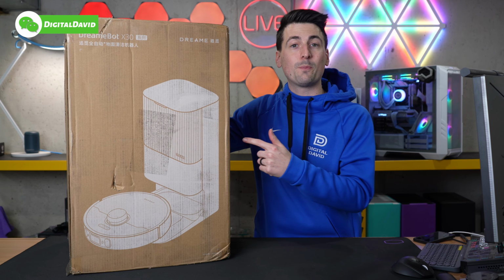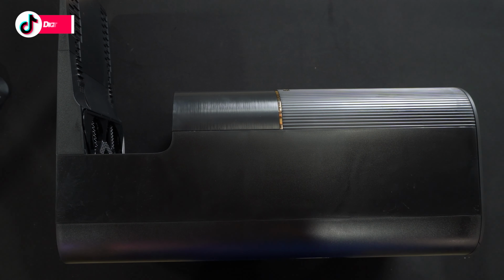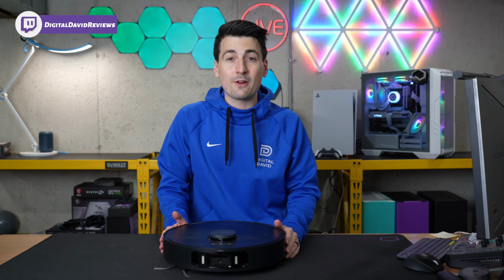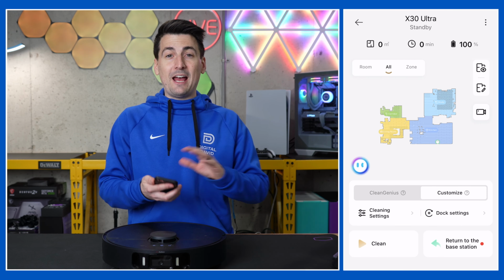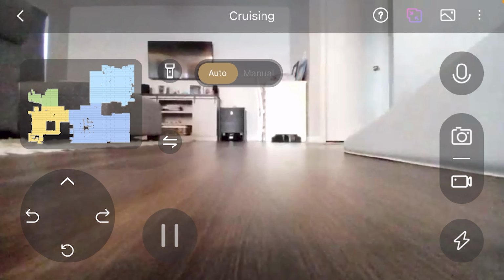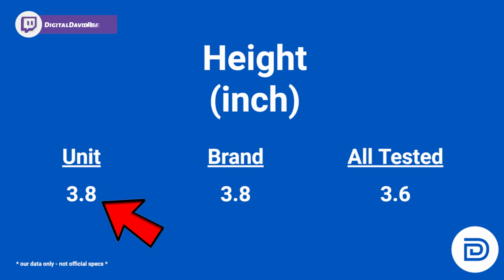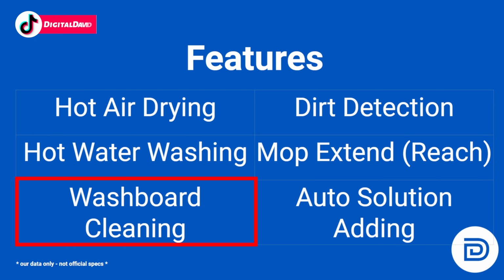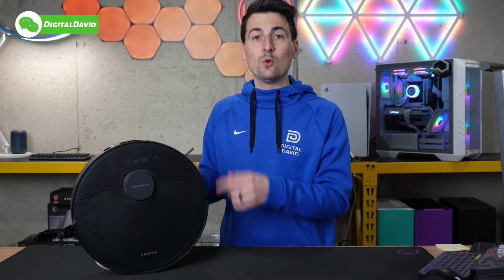Dreame X30 Ultra Review: Ultimate Cleaning Power!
Uncover the unparalleled cleaning capabilities of the Dreame X30 Ultra in this detailed review. Explore its innovative features, advanced technology, and superior performance to see if it's the perfect cleaning solution for your home.

00:00 - Intro
00:37 - Contents
05:30 - Setup
05:44 - House Cleaning
08:41 - Self Cleaning
09:00 - Cleaning Results
12:13 - App
15:17 - Video Monitoring
16:59 - Specs
25:10 - Final Thoughts